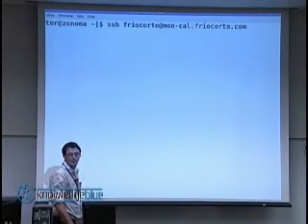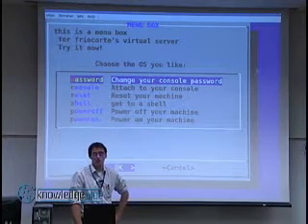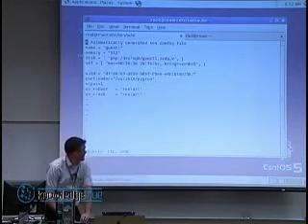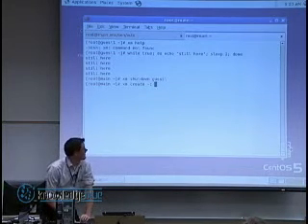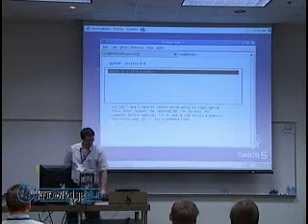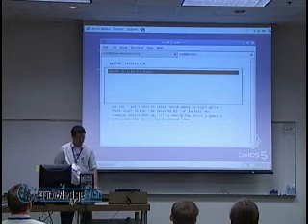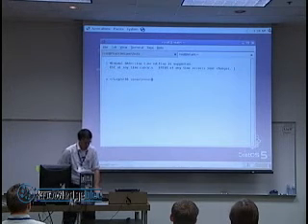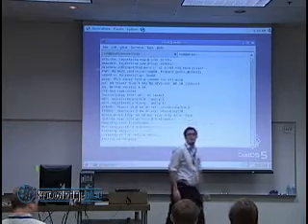Open Source TV - UTOSC 2007 - Virtualization w/ OSS Pt 2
Open Source TV coverage of the Utah Open Source Conference 2007. Virtualization using Open Source Software session by Derek Carter, part 2 of 2.